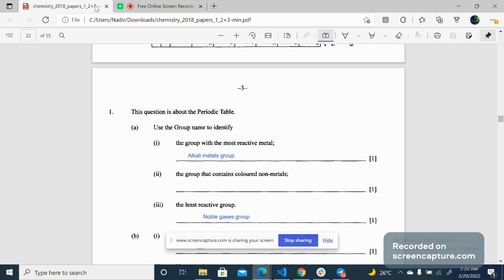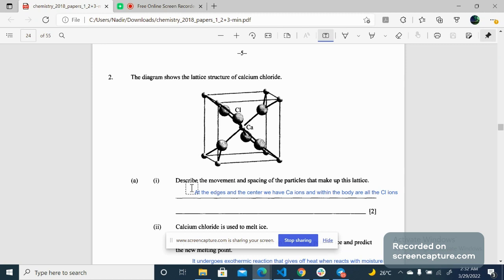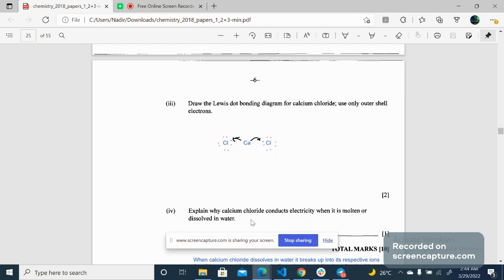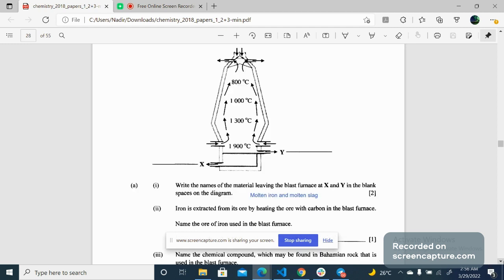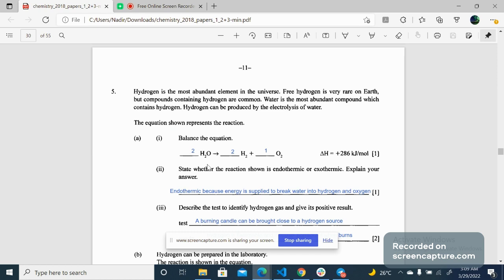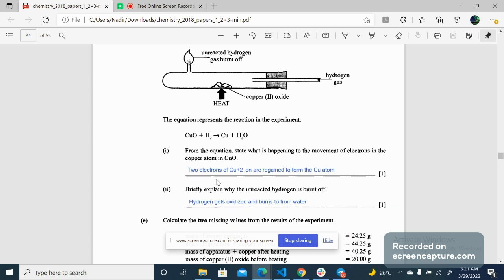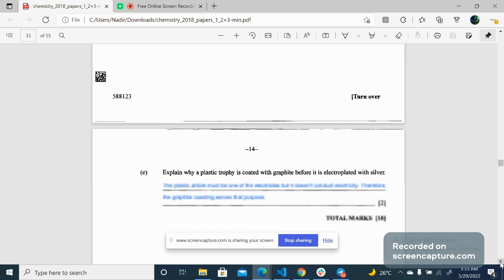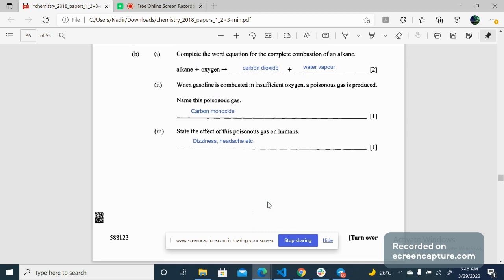www screencapture com 2022 3 29 03 46